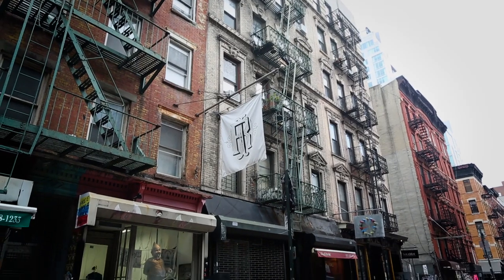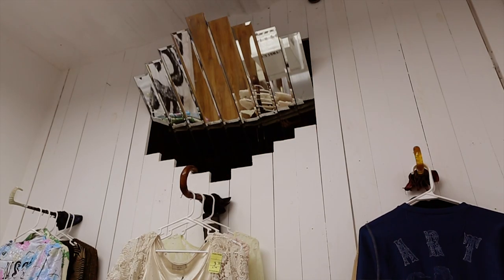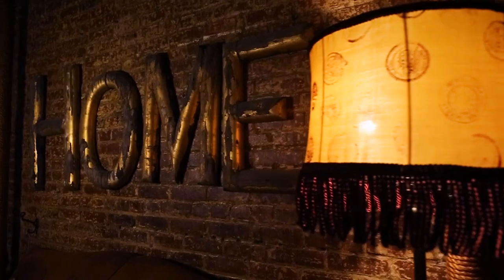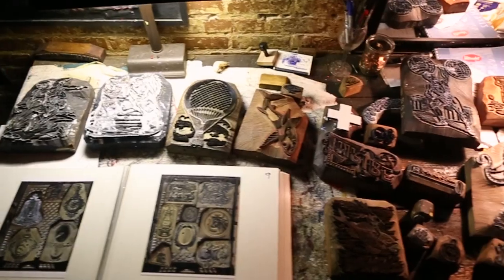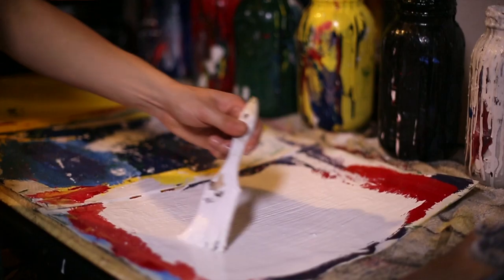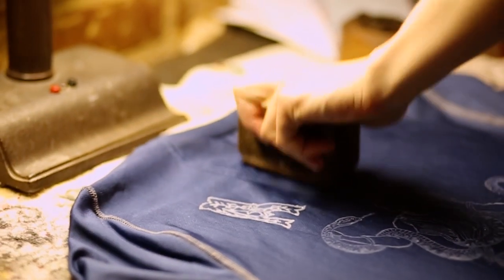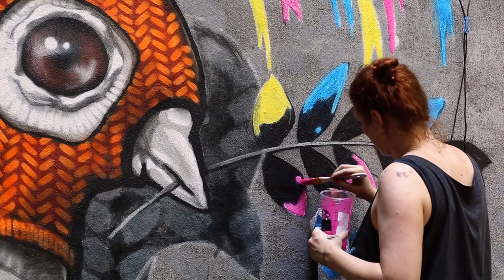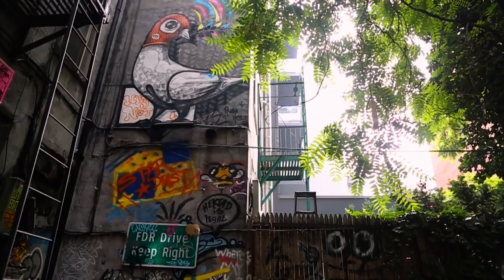The Shop on Ludlow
This short film on the unique free NYC store/gallery/art workshop, The Inutilious Retailer, was created by Jordan Horowitz and Jack Wilson and succinctly captures the experience of those who visited the 2015 International Store Of The Year winner